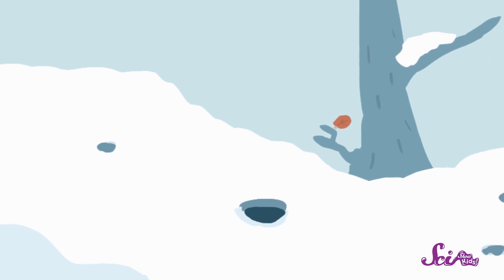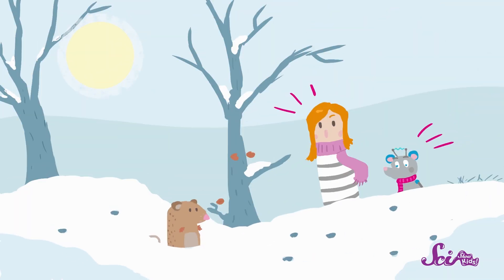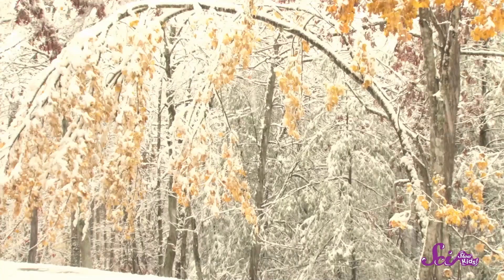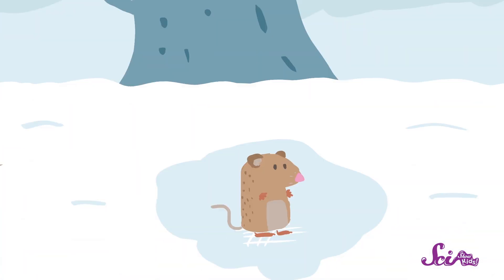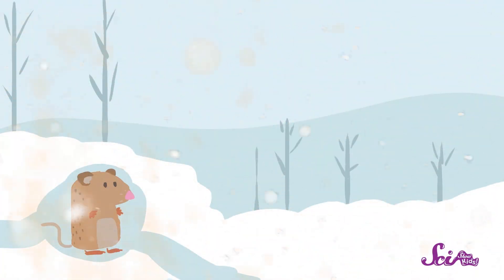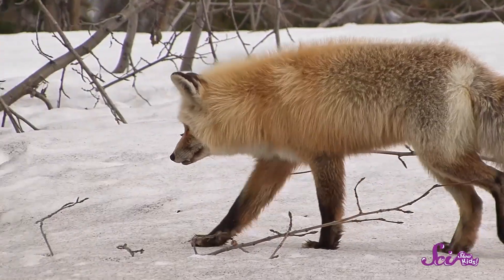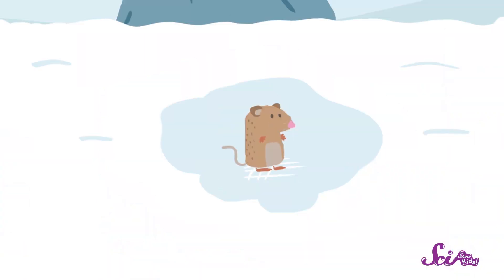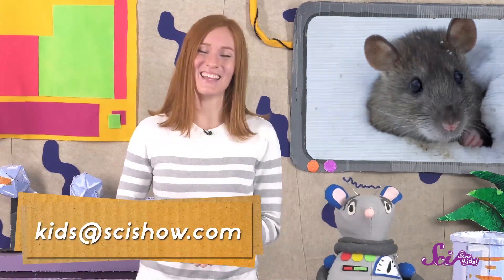Tunnels in the Snow!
Ever wish you had your own secret network of hidden passages? Well some animals do and they might be closer than you think!